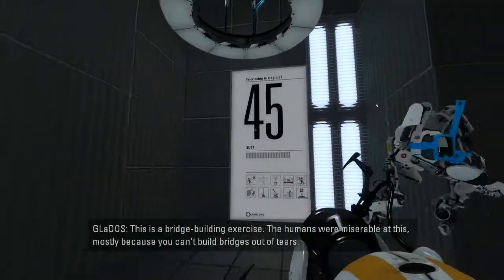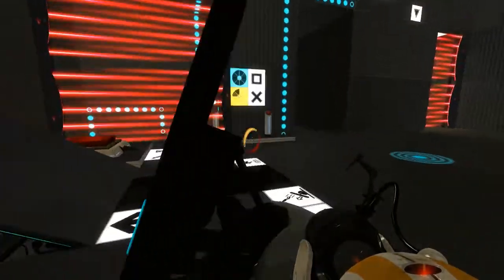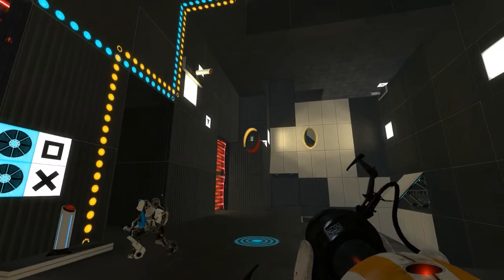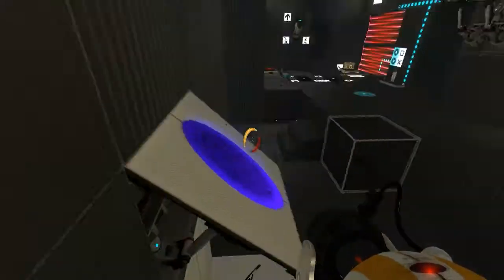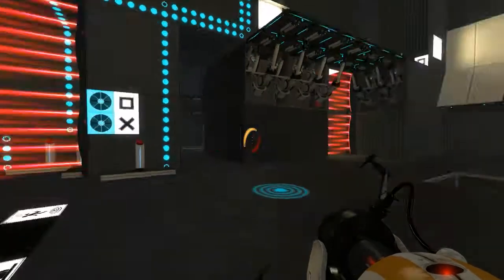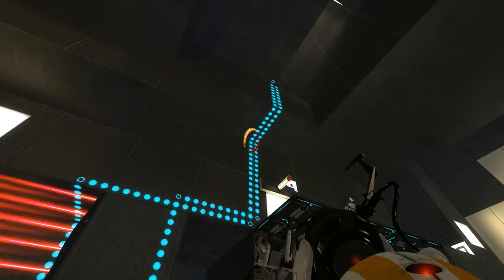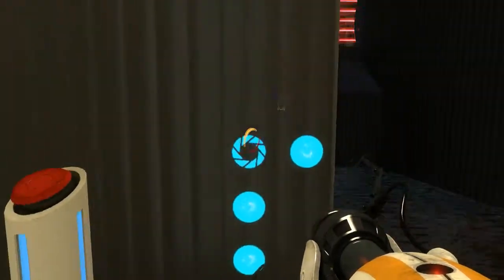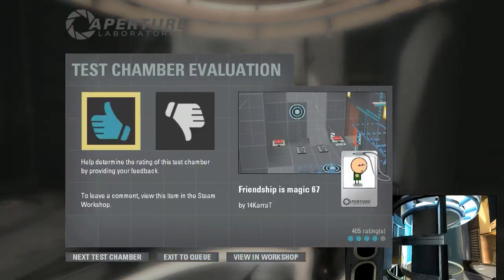Portal 2 | Coop | Friendship is magic 67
★ Leave a like or a comment if you enjoyed this video. ★

Map: Friendship is magic 67

Point of View: Maxtasy
Partner in Science: iBlue